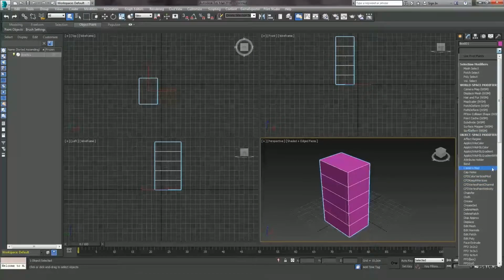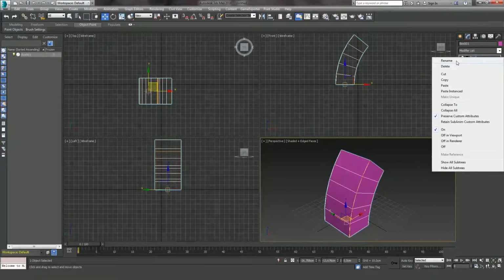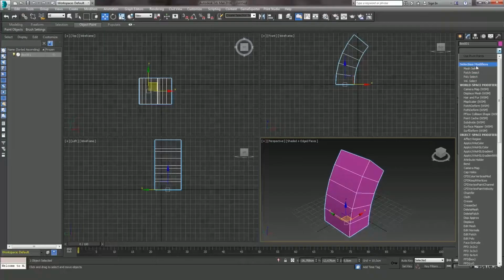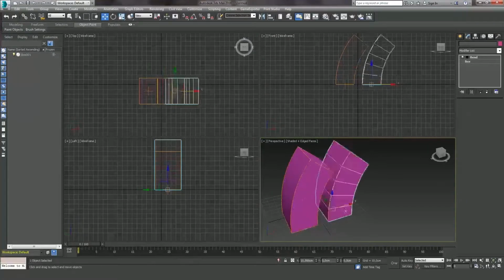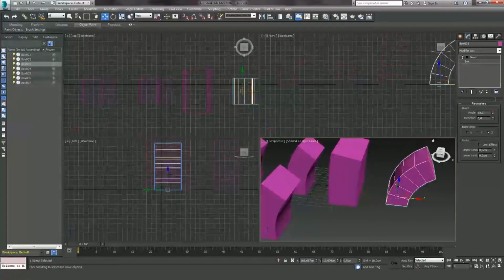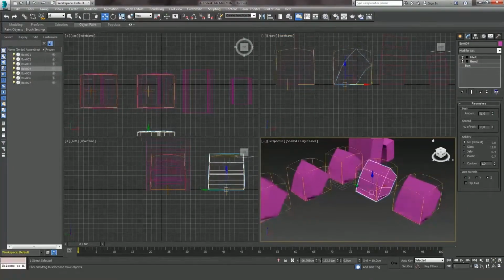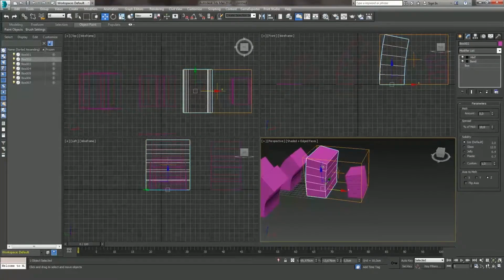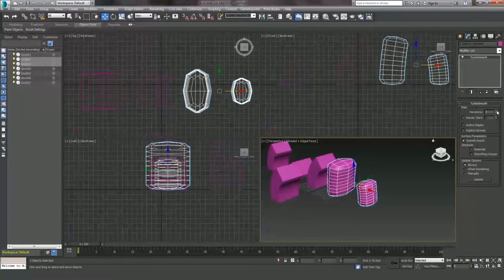3ds max basics - 10. Modifiers and Copying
In this 3ds max tutorial we'll discuss objects copies, instances and references. What they are and what they're used for. We'll also talk about how modifiers work with them.